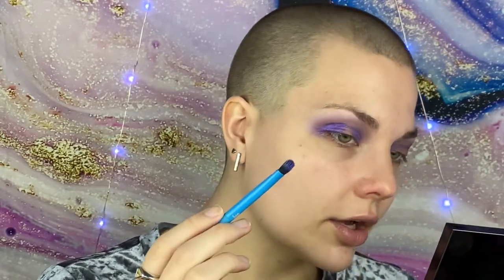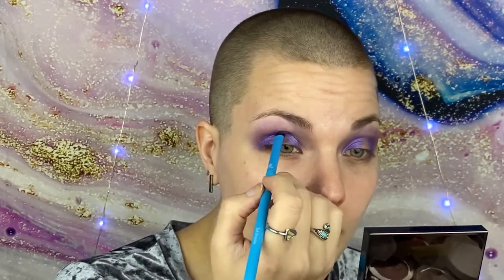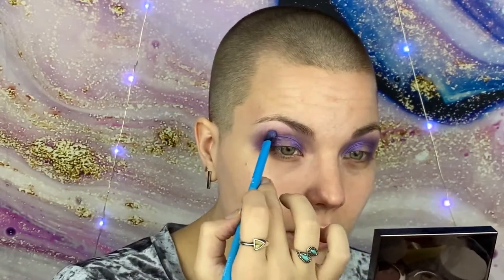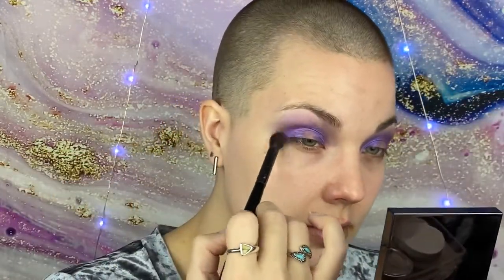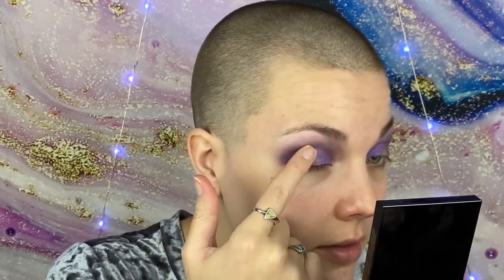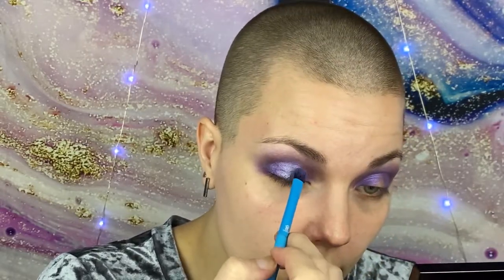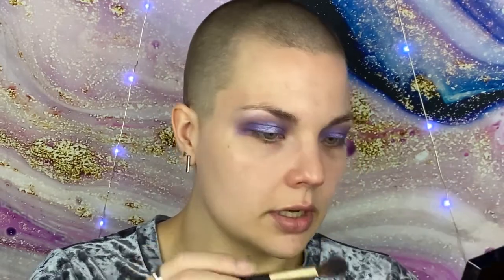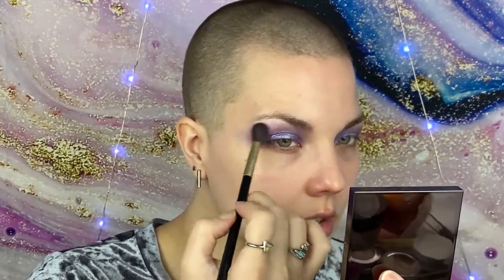TOM FORD Quads & Lipsticks (Review & Tutorial)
Hi everyone! Happy Friday! Here we are with another week down. Crazy how fast time is going! In this video I'm bring you a review of some Tom Ford Eyeshadow Quads and Lipsticks. I ended up creating a fun purple eye that I did really enjoy along with a nice berry lip. Thanks again to my sister-in-law for sending me this makeup. Hope you all enjoy the video! Smile on. ❤

Please join me on a journey of self reflection, self expression and self love.

~ Makeup Used ~
Foundation: Maybelline - Superstay Full Coverage Foundation (112 Natural Ivory) Concealer: L.A. Girl HD Pro Concealer (Peach Corrector) & Maybelline - Instant Age Rewind Eraser (Ivory)
Powder: Laura Mercier - Translucent Loose Setting Powder
Bronzer: e.l.f. cosmetics - Contour Palette (Light/Medium)
Blush: Almay - Healthy Hue Blush (200 - So Peachy)
Highlighter: Makeup Geek - Highlighter Compact (Starlight)
Eyeshadow Primer: Fenty Beauty - Eyeshadow Primer
Eyeshadow: Tom Ford - Quad (Daydream)
Mascara: Covergirl - Exhibitionist Waterproof
Eyebrows: NYX Professional Makeup - Micro Brow Pencil (Ash Brown) & Almay - Brow Styler Brow Mascara (Medium Brown)
Lips: Tom Ford - Lipstick (Richard)